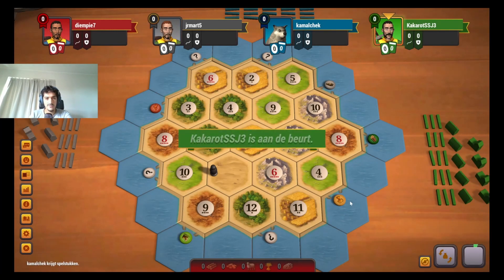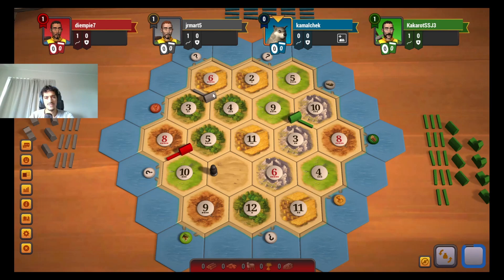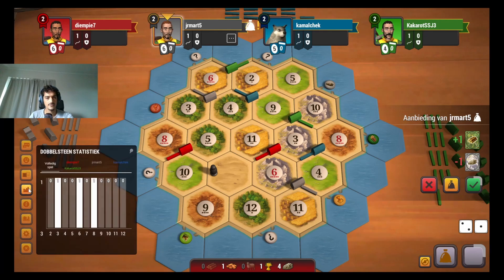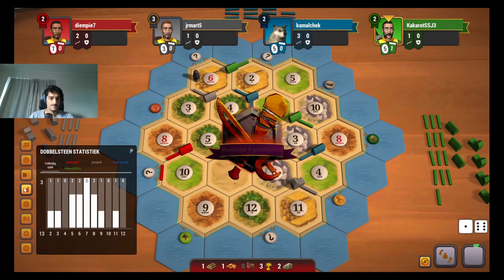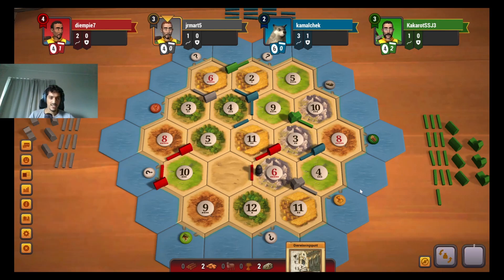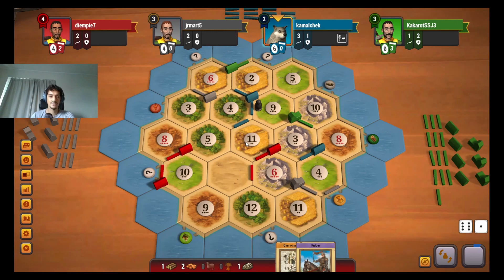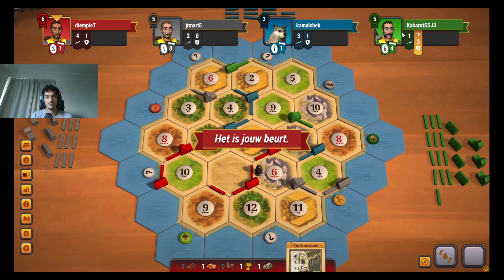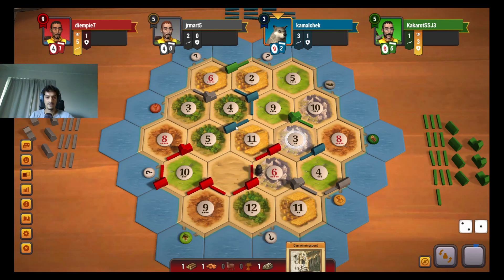catan - PASSING on ORE and WHEAT? (ranked)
Hey everyone! Hope u are enjoying the gameplay content and that u (will) learn and enjoy a lot!

What is Catan (Universe)?

Catan, previously known as The Settlers of Catan or simply Settlers, is a multiplayer board game designed by Klaus Teuber. It was first published in 1995 in Germany by Franckh-Kosmos Verlag (Kosmos) as Die Siedler von Catan. Players take on the roles of settlers, each attempting to build and develop holdings while trading and acquiring resources. Players gain points as their settlements grow; the first to reach a set number of points, typically 10, wins. The game and its many expansions are also published by Catan Studio, Filosofia, GP, Inc., 999 Games, Κάισσα, and Devir.

ignore this dylighted spathy catan blunders hubbsywubbs
tcetabcd starshine neonate lost in play phantom catan david george hakuna matata king of catan treeckosaurus catan catan universe competitive roat to top 20 road top top 250 road to top 10 grandmaster settlers board game